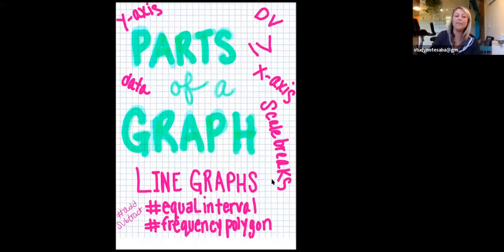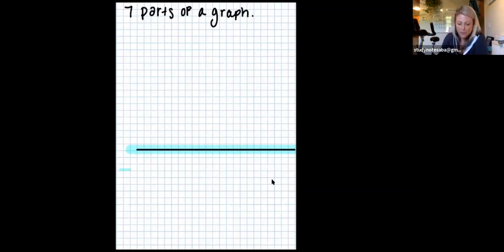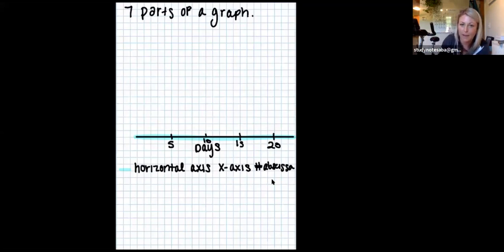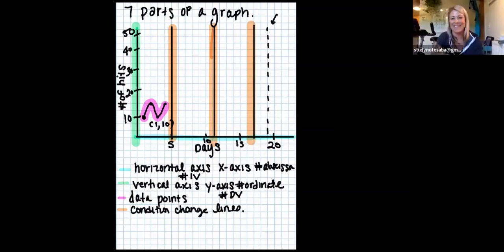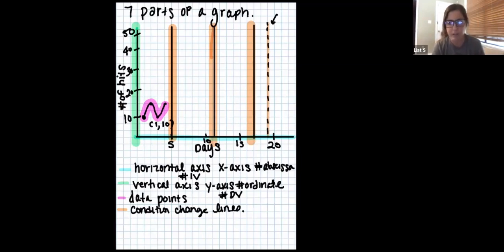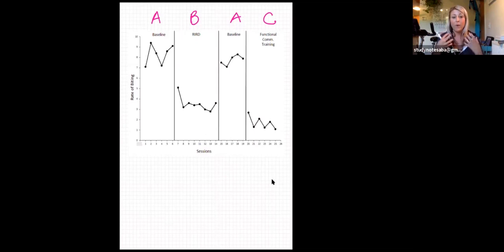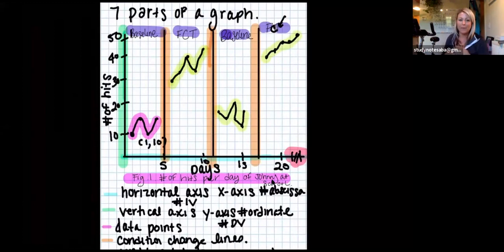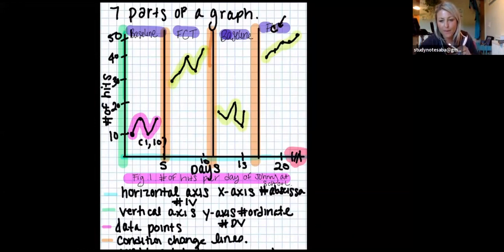BCBA Exam Study prep. ABA in 30: Parts of a Graph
On this quick 30 minute breakdown, Casey breaks down parts of a graph.

The following presentation and materials are protected by copyright law. The material may not be reproduced or distributed, in whole or in part, without prior written permission of StudynotesABA, LLC

We take breaches of our intellectual property right seriously and will take the appropriate legal action in respect of any infringement.